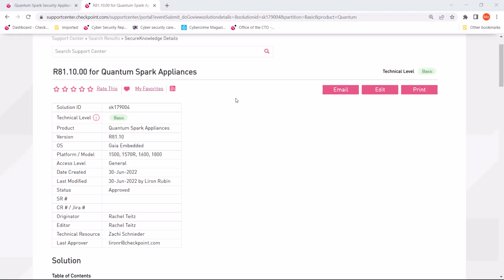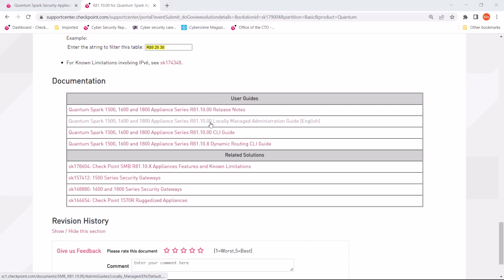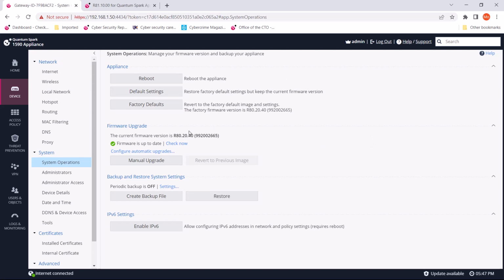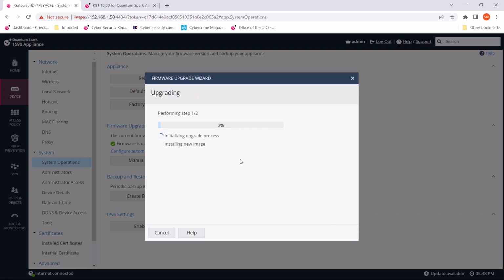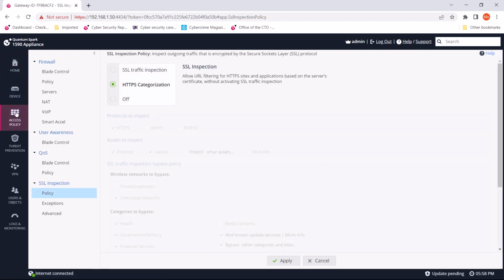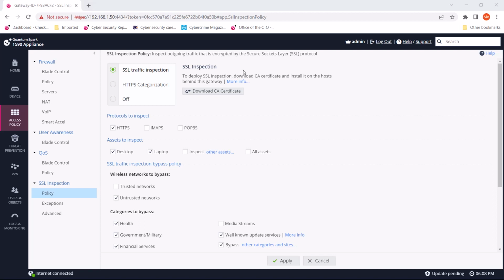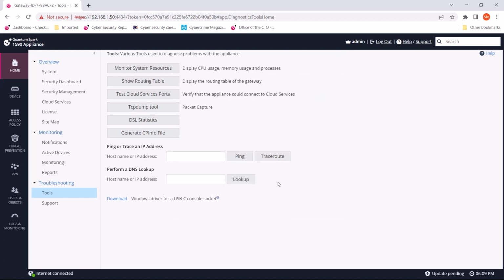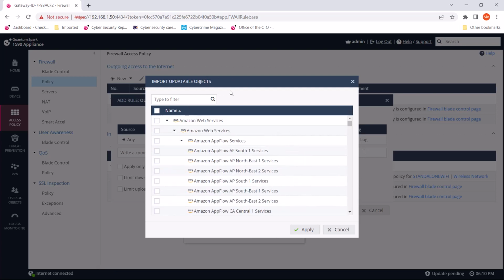NEW! Upgrading Quantum Spark to R81.10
Introducing R81.10 for Quantum Spark. Watch me upgrade to this latest release! The most up-to-date security for all deployments including small businesses, medium businesses, and branch offices.